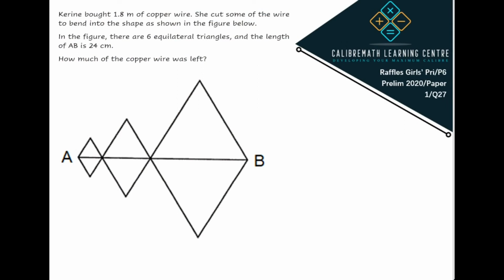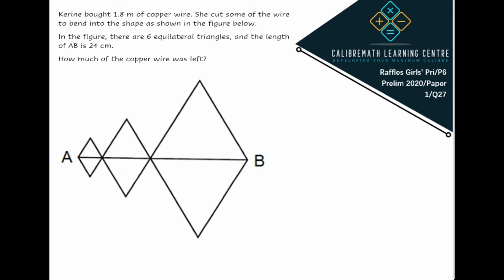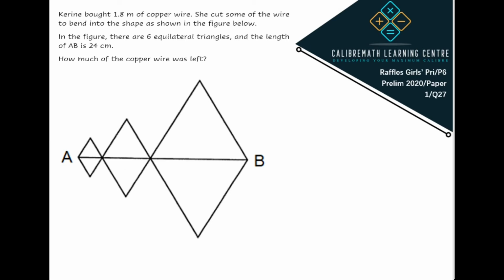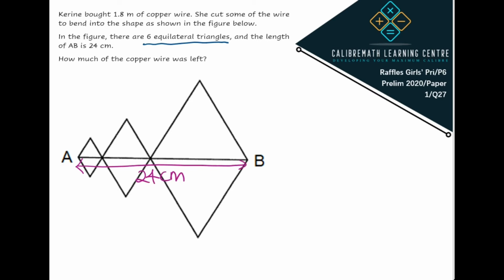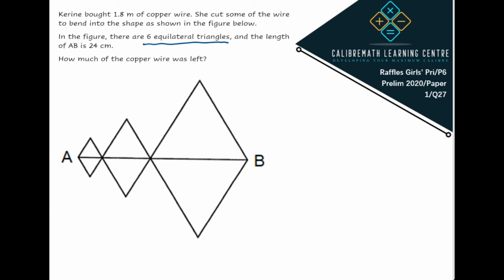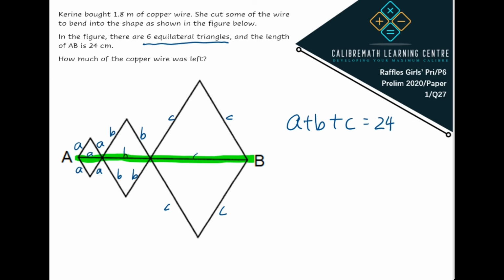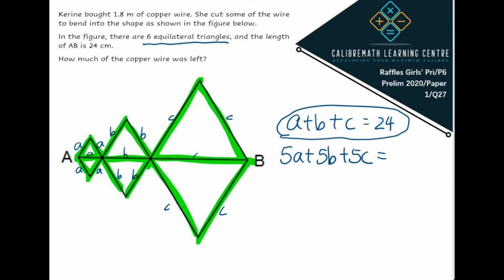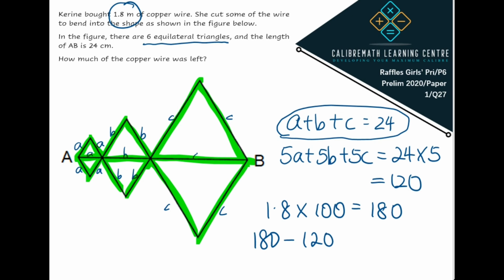Understanding PSLE Math EP13 | Raffles Girls' P6 Prelim 2020 P1 Q27 | Perimeter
In this video of Understanding PSLE Math Series, we will be looking at a clone question of Raffles Girls' Primary P6 Prelim in 2020. Learn how you can solve this challenging question on Perimeter using our proprietary CalibreMath strategies! ✌️✌️